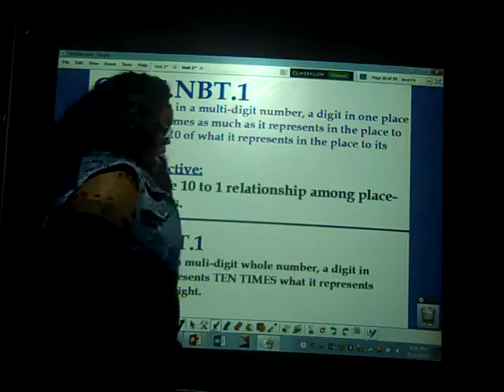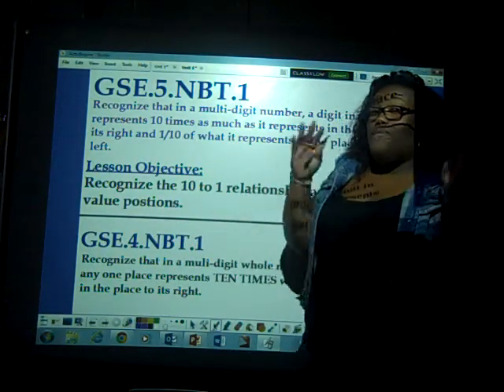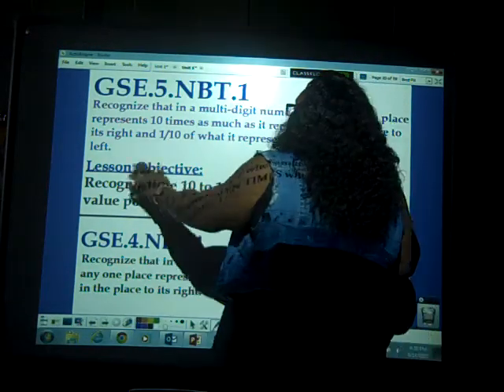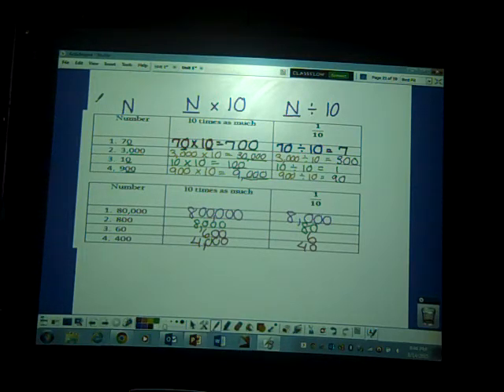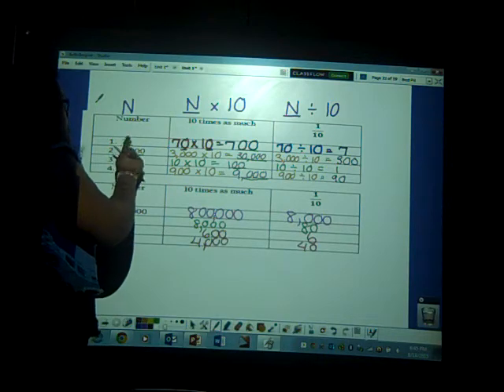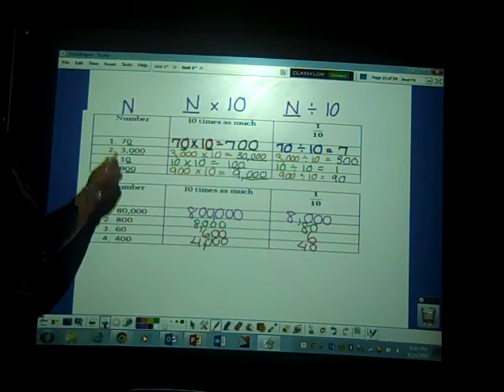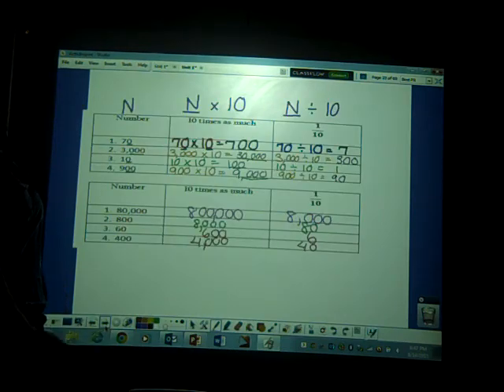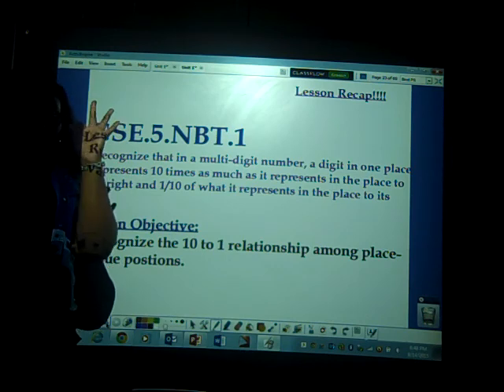GSE 5 NBT 1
Miss. E. Davis' math videos for 4th and 5th grade.